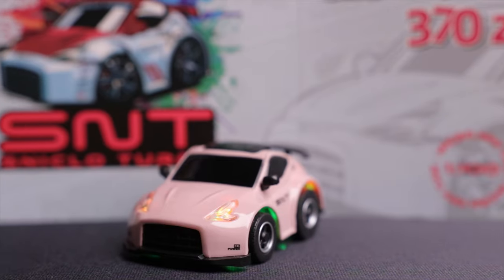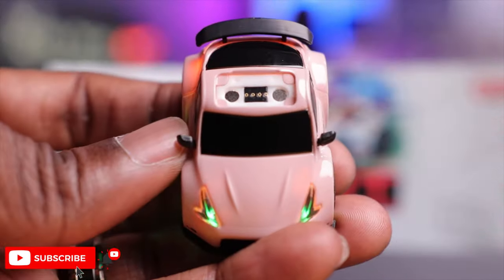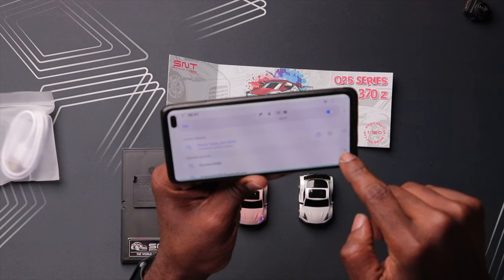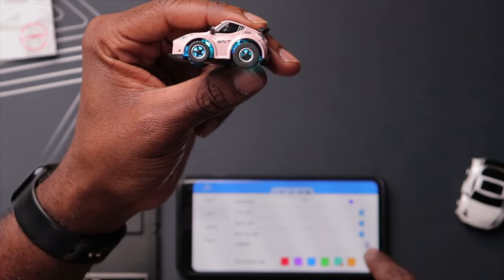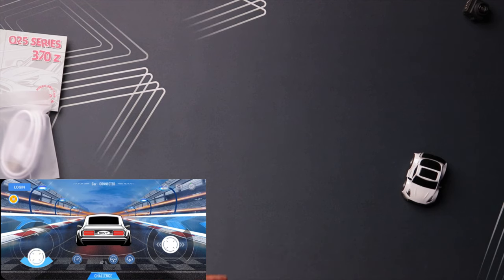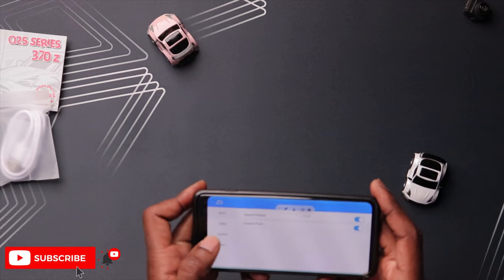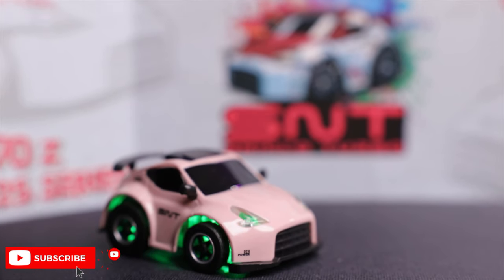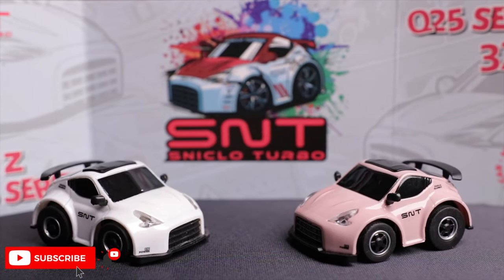SNT Q25 370z WiFi | Drive FPV Cars with your PHONE!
The Q25 series of car provide a really fun and immersive experience.  Well SNT is back with a new version of their 370z, this time packed with built-in WiFi.  Furthermore a new mobile App has just even released, allowing you to control your FPV car virtually anywhere.

Large Track Used
Small Carpet Track
Medium Carpet Track